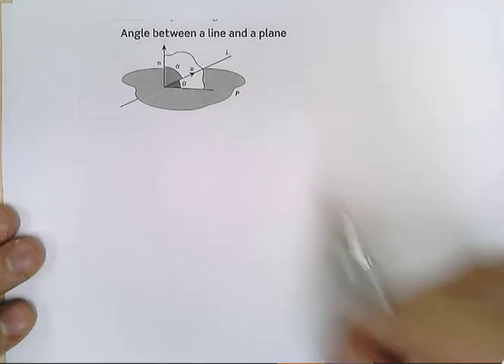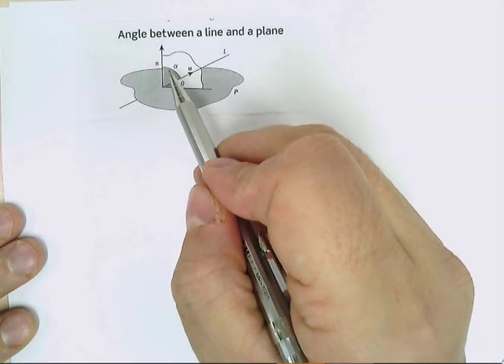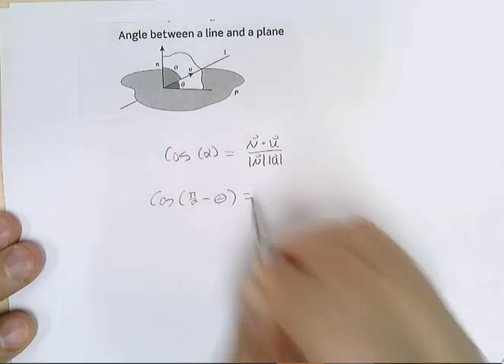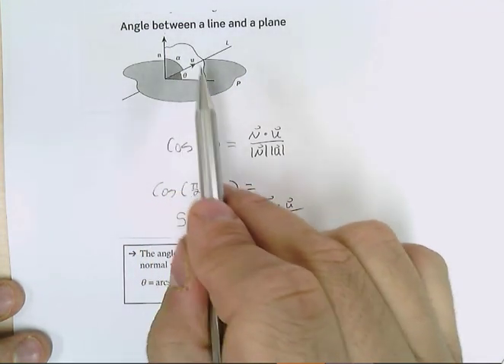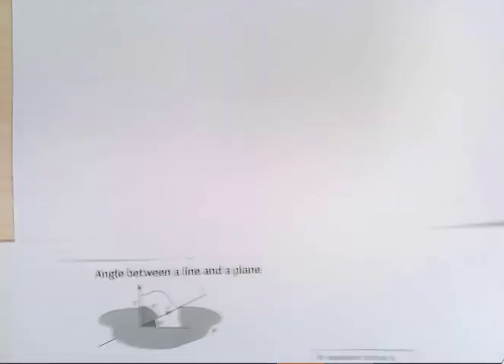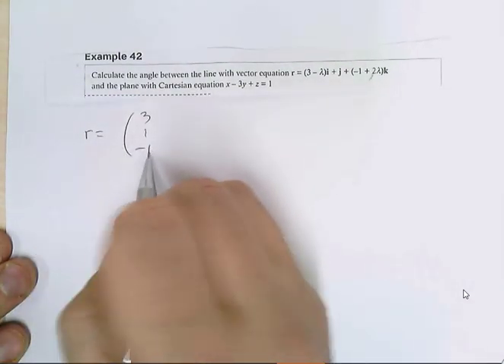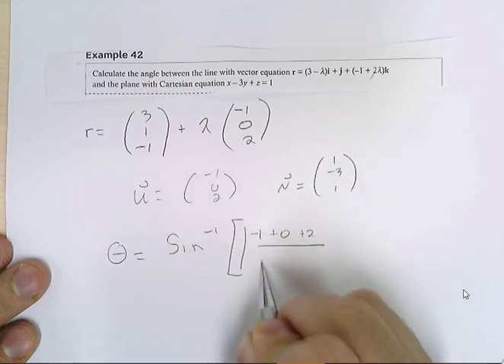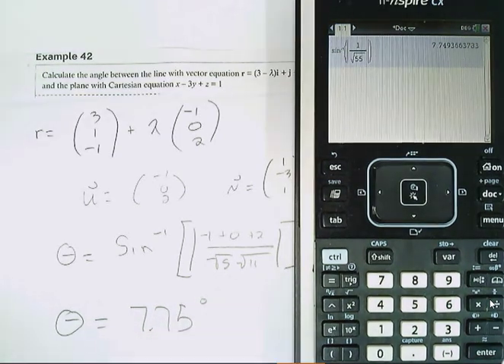11O Part 1 Angle between a line and a plane